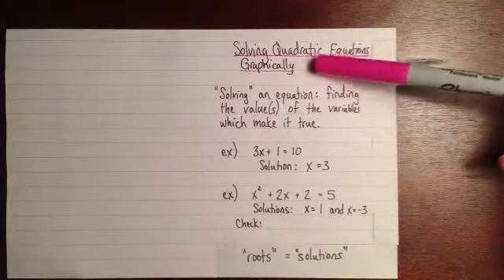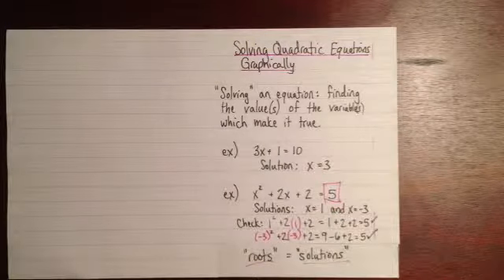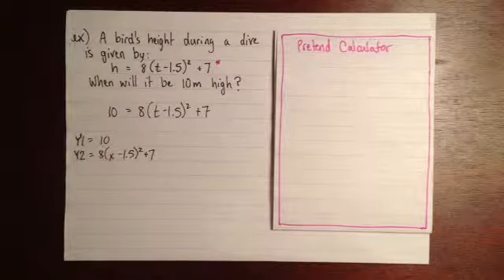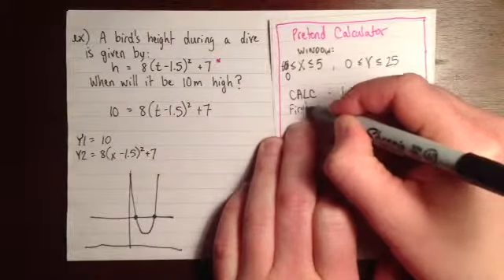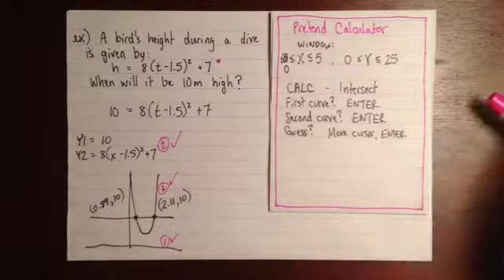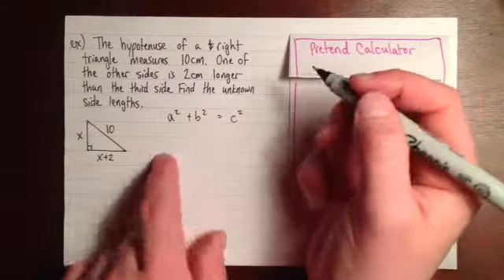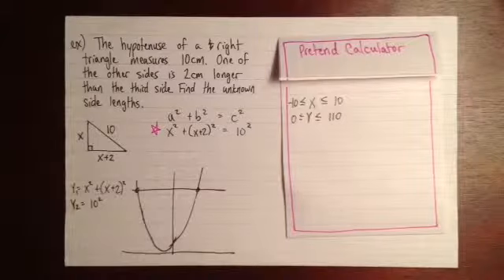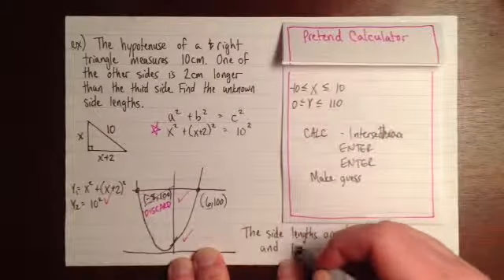QUADRATICS - Solving quadratic equations graphically (draft)